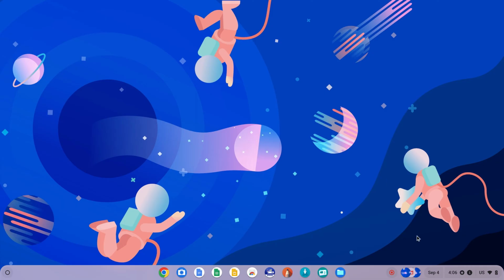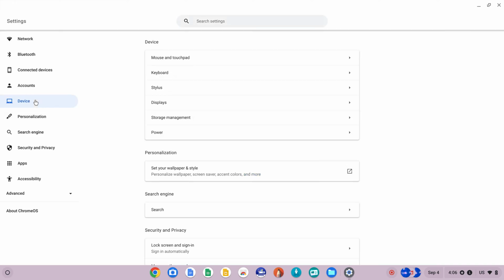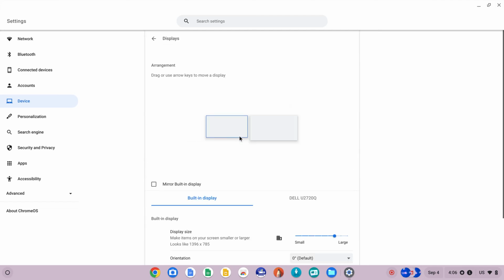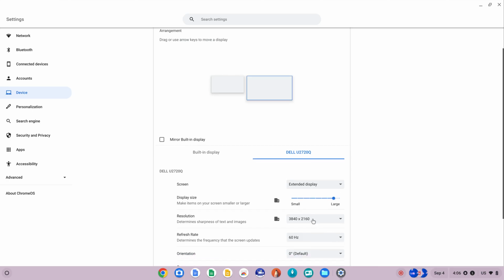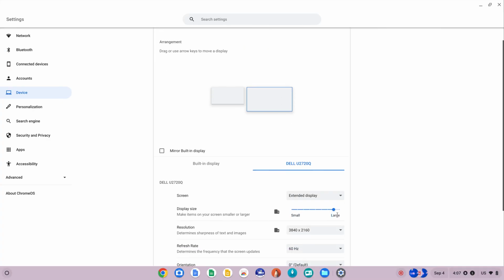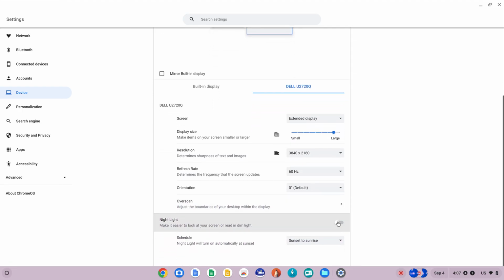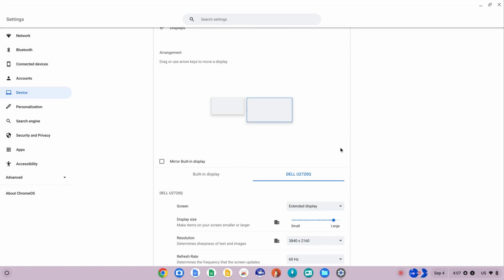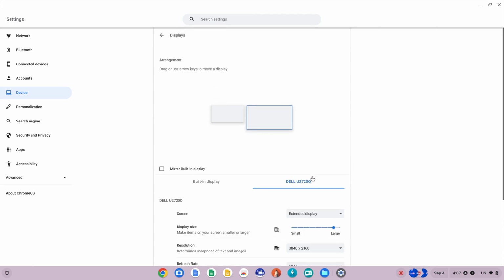How to adjust the display settings in Chrome OS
In this tutorial, I'll review the different display settings in the Chrome Operating System.  This applies to all devices running Chrome OS, both a Chromebook and Chromebox.

How to:
Adjust your screen and icon size
Change your screen resolution
Turn on, and schedule, "night mode."
Set different settings to outputs independently

Adjust your screens
At the bottom right, select the time.

Select Settings .

In the "Device" section, select Displays.

To adjust your Chromebook screen, select Built-in Display. To adjust your monitor screen, select the name of the monitor.

Make items on your screen smaller or larger: In the "Display size" section, choose an option.

Rotate the screen: In the "Orientation" section, choose an option.

[Optional] Under your monitor tab, you can also:

Change screen sharpness: In the "Resolution" section, choose an option.

Change frequency of screen updates: Choose a higher refresh rate to refresh the content on the screen faster.